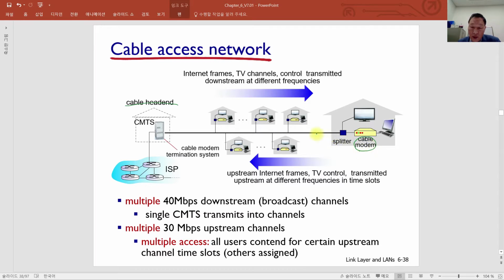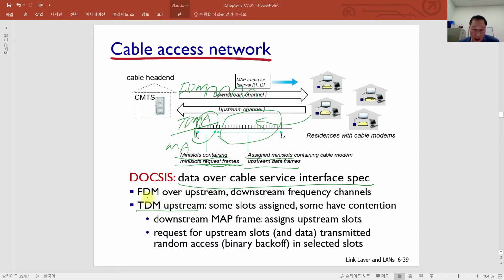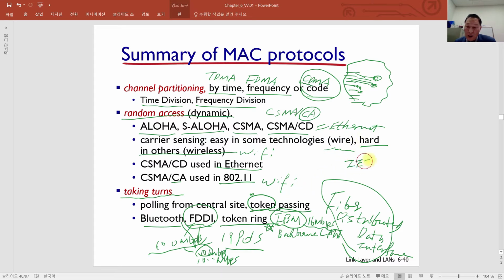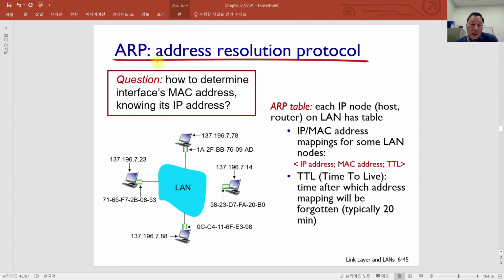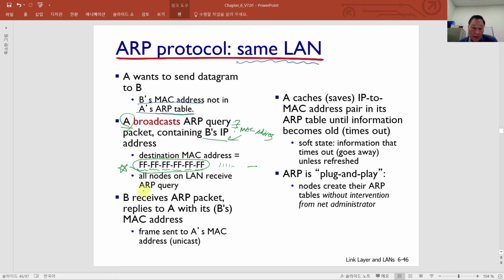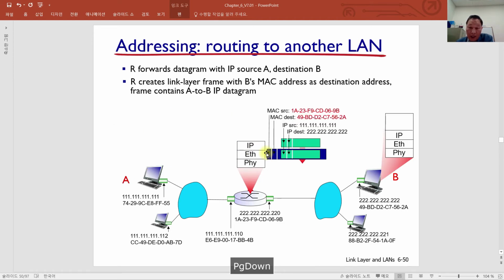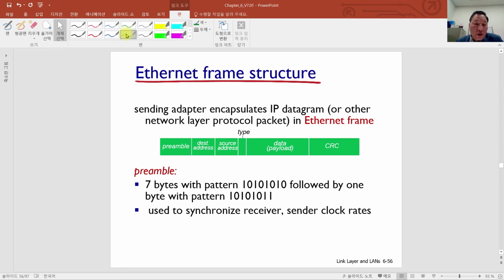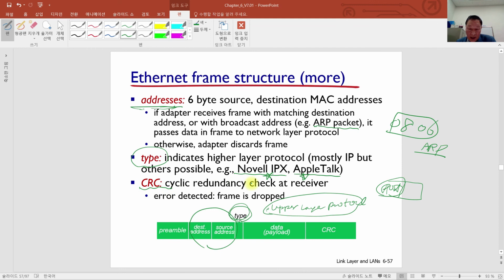Computer Network Lecture [LEC #14(A)] in 2020 Fall